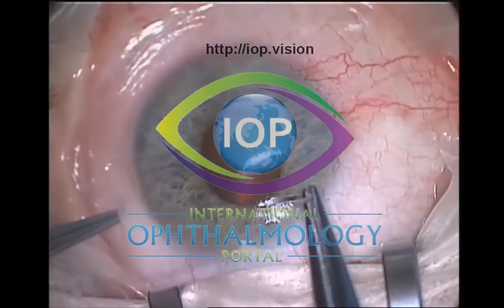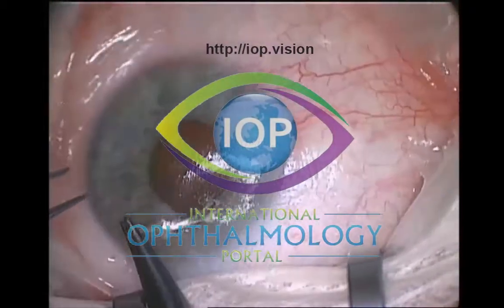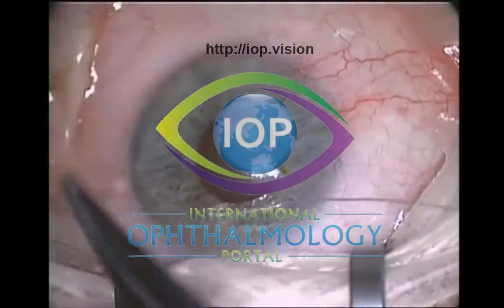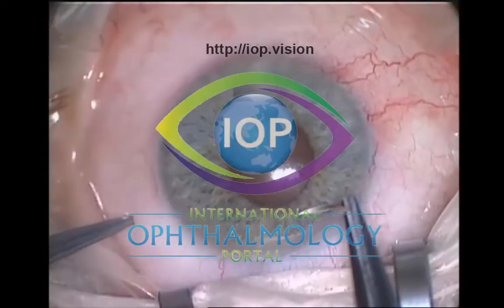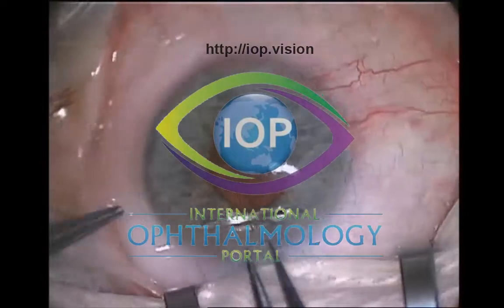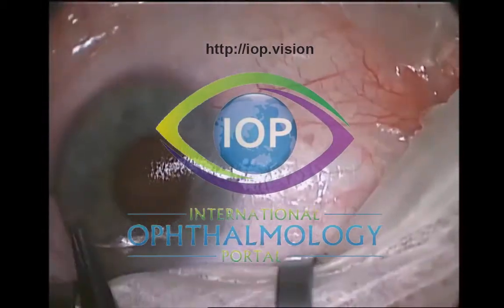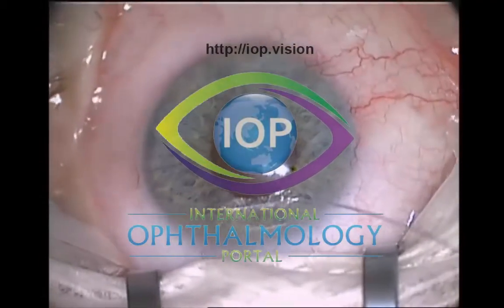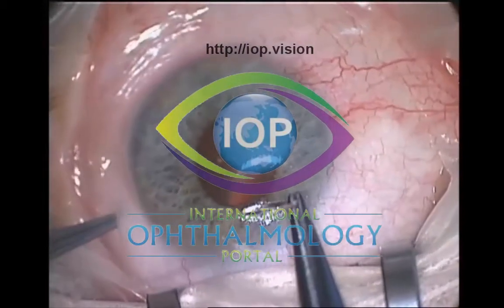Trabeculectomy Step by Step Part 1 Preview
The first in a series of in-depth discussions on trabeculectomy with mitomycin technique.  This video describes placement of the corneal traction suture and dissection of the superior conjunctival flap.